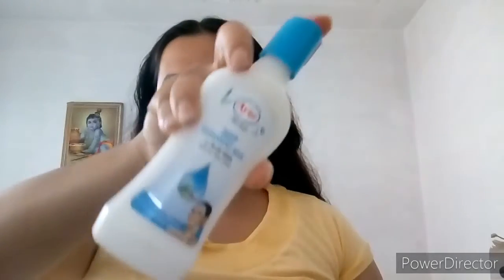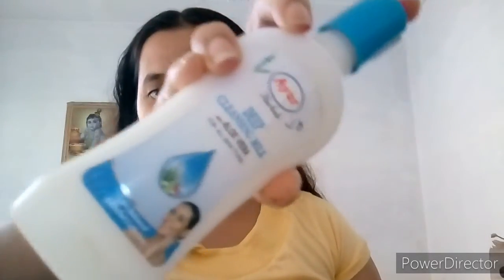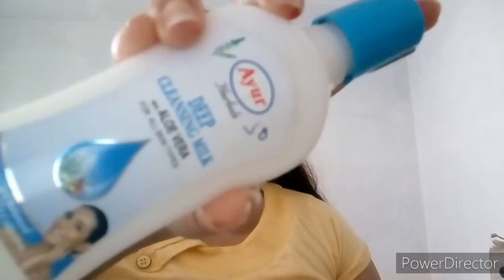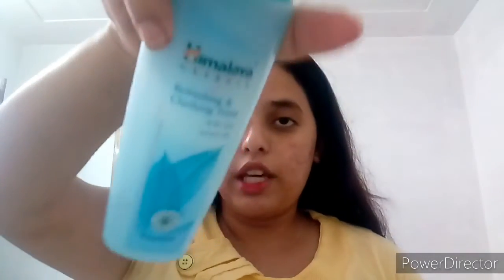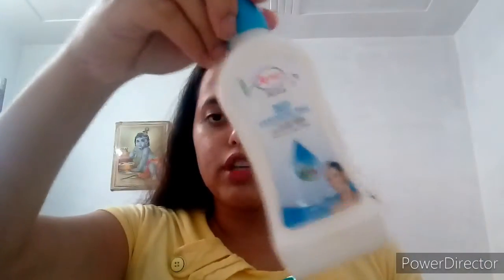how to remove your makeup from your skin products at affordable prices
Indian girl youtuber your girl # your vlog